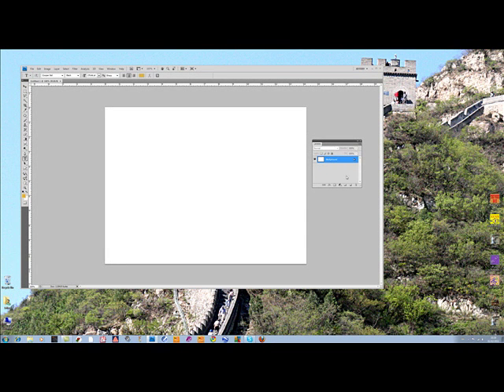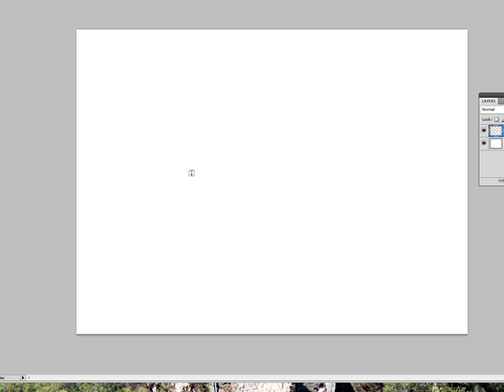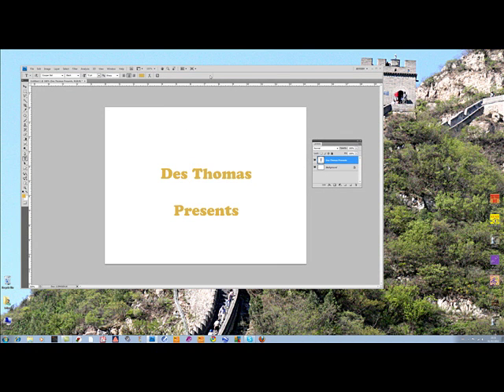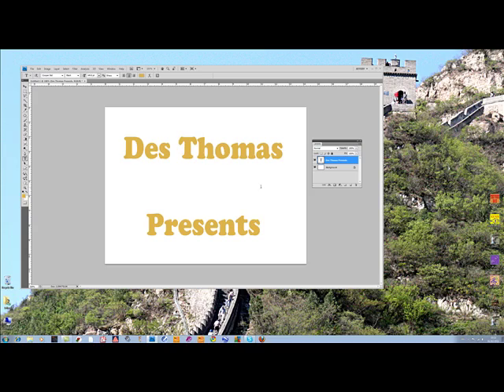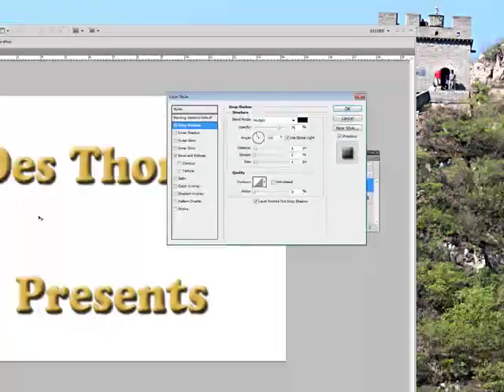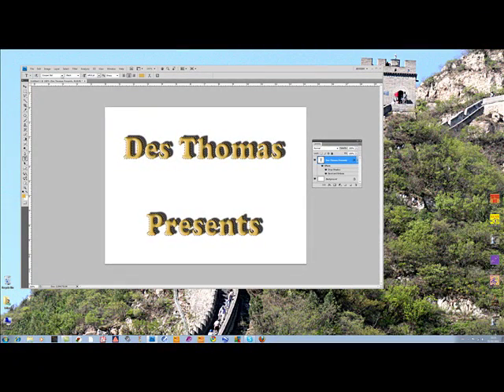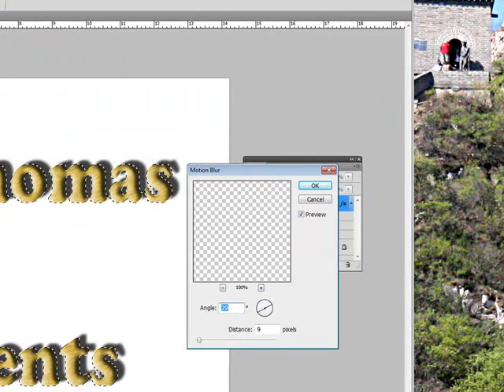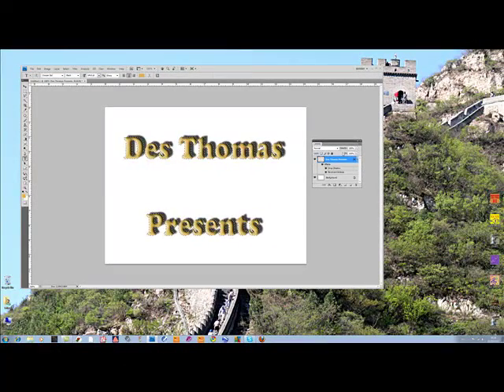TEXT FOR DES.mp4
Video tutorial How to make emboss tex in Photoshop